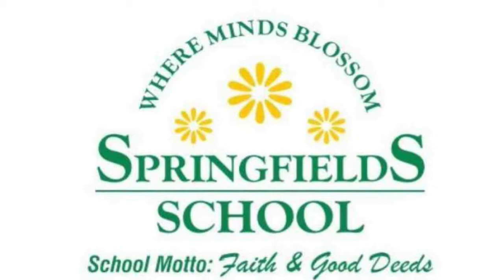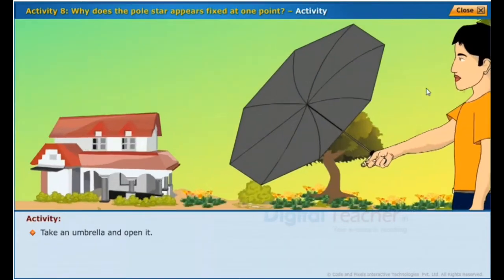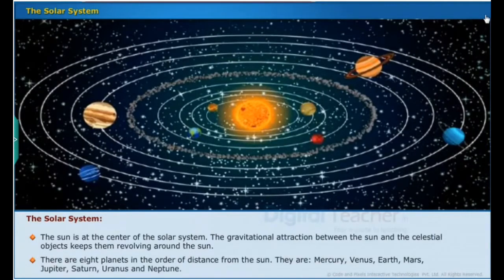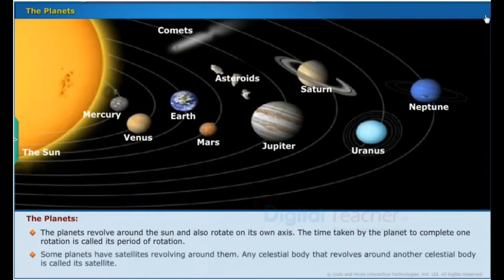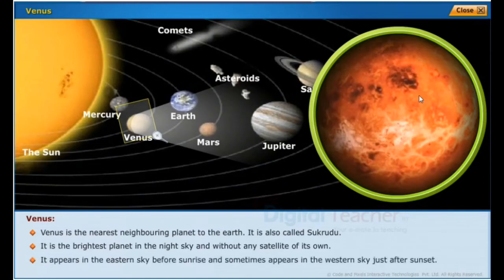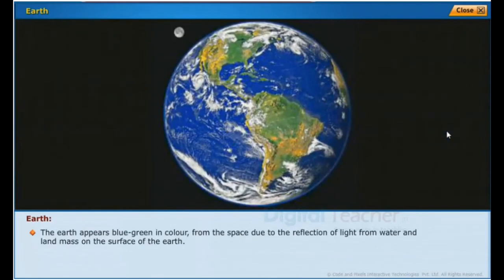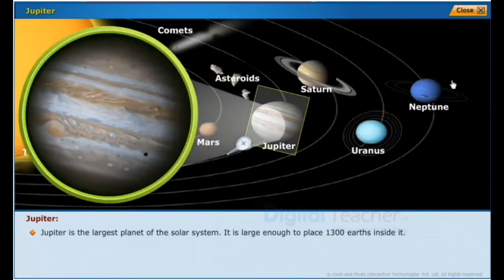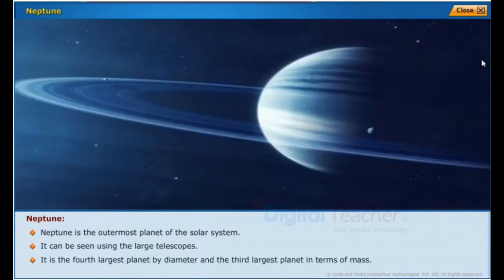Springfields School, Masabtank 2020-21 Class 8th Physics by Mrs. Humera Aziz (8/03/2021)